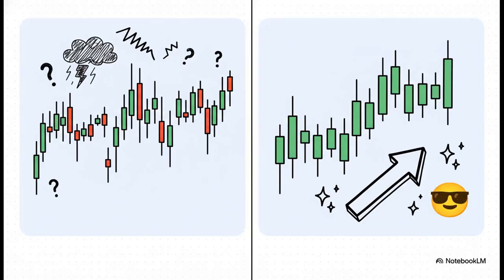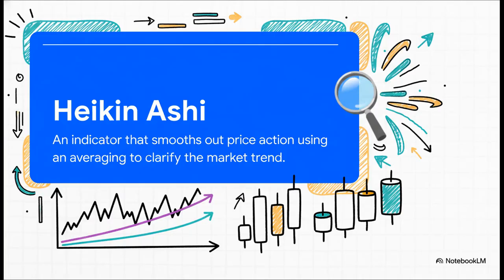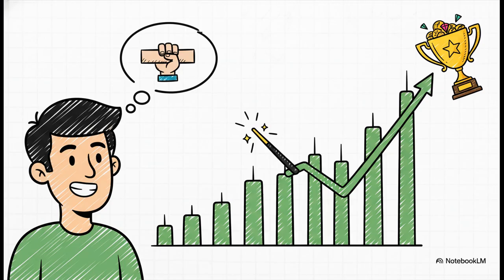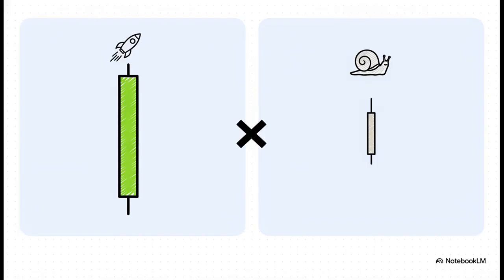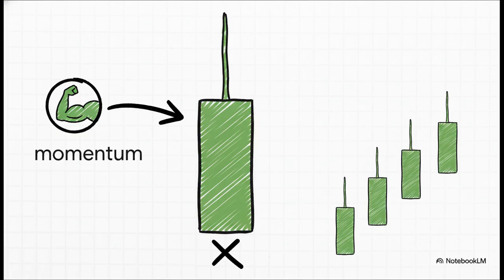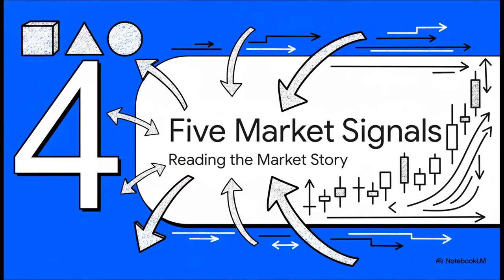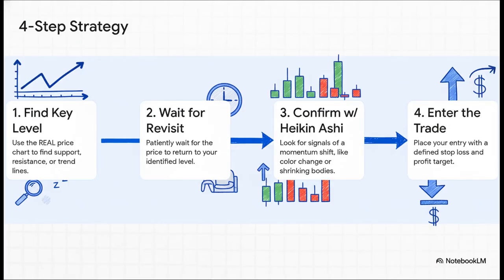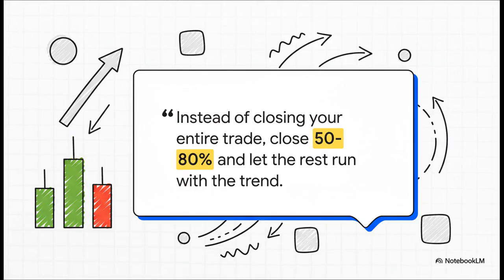Heikin Ashi + Key Levels: The High Probability Setup You Need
What you will learn in this video:
• The Big Mistake: Why buying on green and selling on red fails.
• Trend Clarity: How to filter noise and avoid panic selling during pullbacks.
• Candle Anatomy: How to identify momentum using candle bodies and wicks.
• The Strategy: Using "Key Levels" on regular charts + Heikin Ashi confirmation for entries.
• Trade Management: How to use the indicator to trail stops and take partial profits.